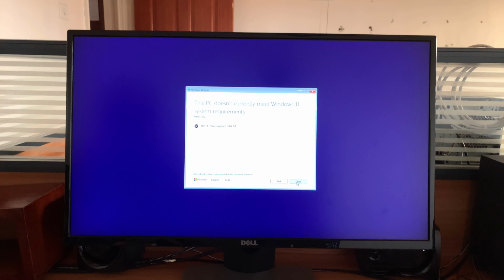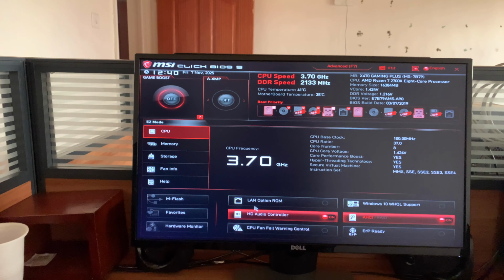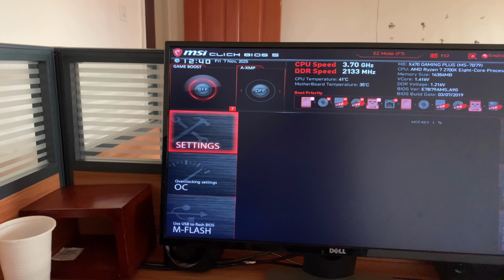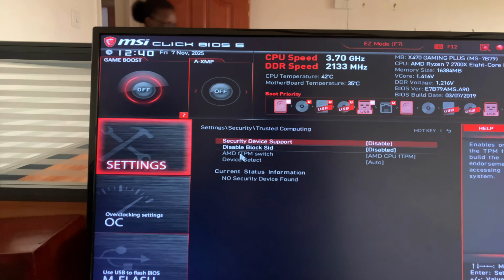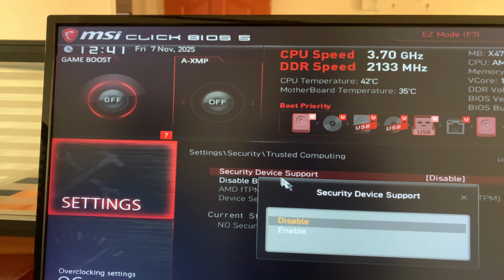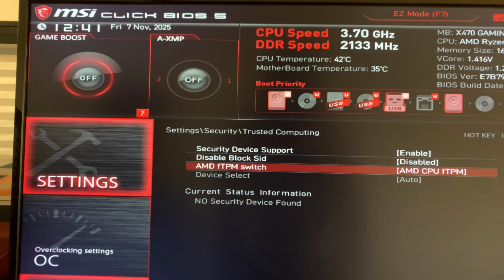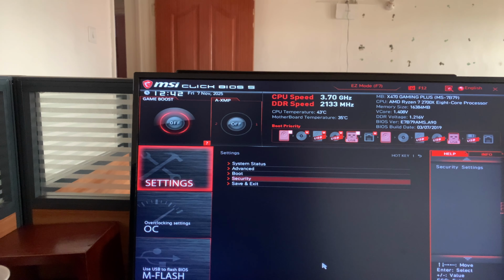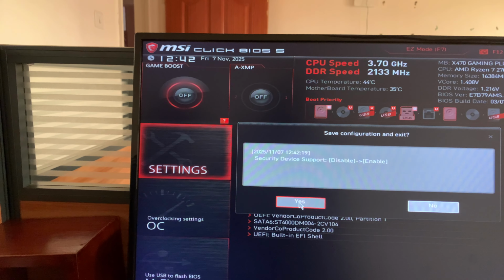How To Enable TPM 2.0 On PC (MSI Motherboard + AMD)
Learn exactly how to enable TPM 2.0 on an MSI motherboard running an AMD processor. If you're trying to install Windows 11 or boost your system’s security, enabling TPM 2.0 is a must. It  works on most modern MSI AM4/AM5 boards.

TPM 2.0 is required for Windows 11 and helps improve hardware-level security. Enabling it ensures your PC meets modern security standards.

How To Enable TPM 2.0 For Windows 11:

Step 1: Enter the MSI BIOS
Step 2: Switch to Advanced Mode
Step 3: Click on Settings and navigate to the Security section.
Step 4: Select Trusted Computing and click Security Device Support (or Firmware TPM).
Step 5: Choose Enable.
Step 6: Select AMD fTPM Switch to ensure its enabled.

This activates the firmware-based TPM 2.0 feature built into AMD CPUs.

Cell Phone Tripod Adapter